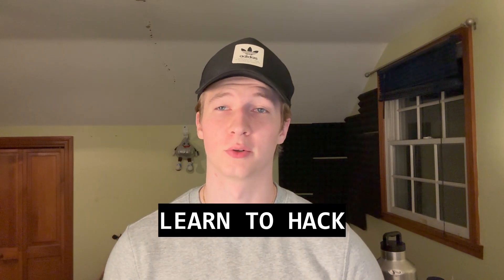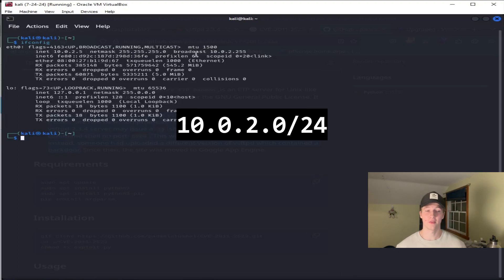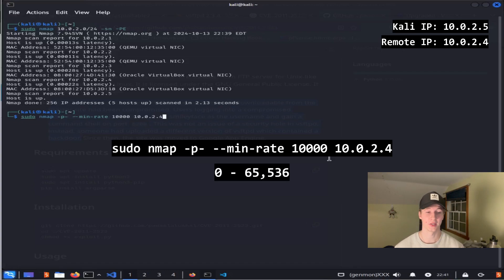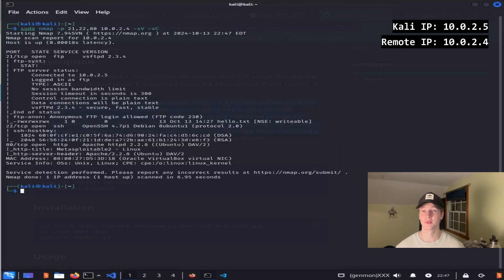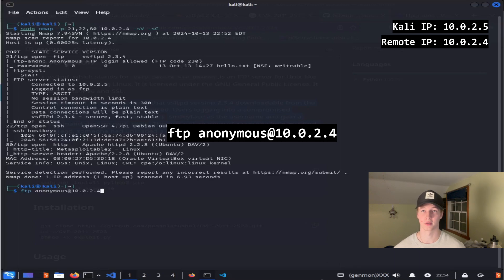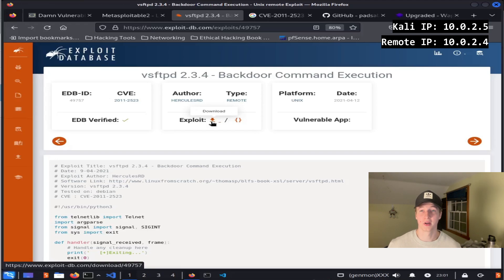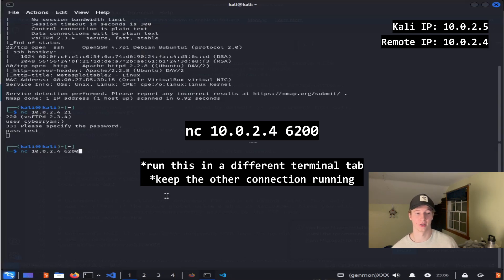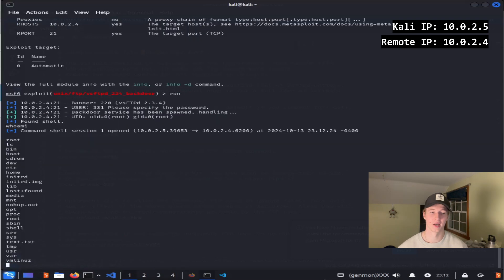Learn to Hack: Discovery, Enumeration, and Vulnerability Research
If you you are new to this series and would like to follow along, watch this video to setup your virtual machines:

This video is a compilation of shorts from my 'Learn to Hack' series where I cover ethical hacking techniques and tools that are used in CTFs and pentests. I plan on compiling about a week's worth of shorts for those who want to pause and rewind, or may have missed the shorts in the past. You will also now be able to see the commands being run in higher definition in case the shorts made it too hard to read and/or follow along.

Topics covered this video:
 - Host Discovery with NMAP
 - Port Scanning with NMAP
 - Service Enumeration with NMAP
 - Manual Service Fingerprinting with Netcat
 - FTP Anonymous Login
 - Researching Vulnerabilities in Software
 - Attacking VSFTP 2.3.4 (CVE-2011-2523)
 - Using Metasploit (To Attack VSFTP 2.3.4)